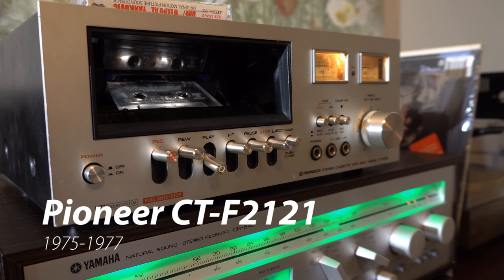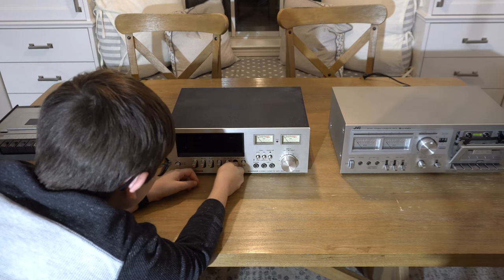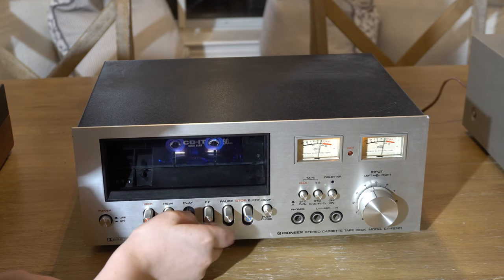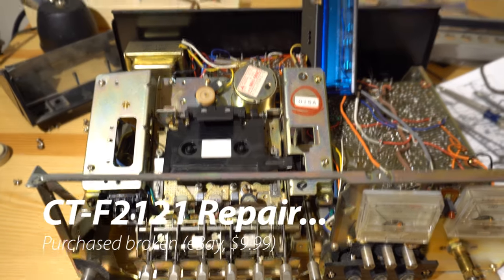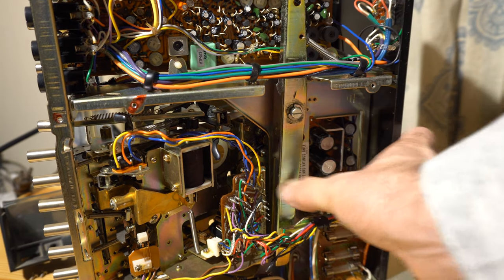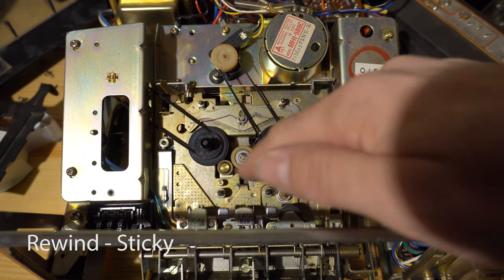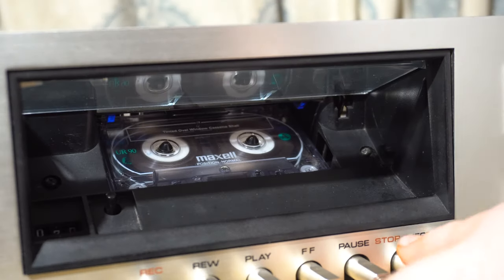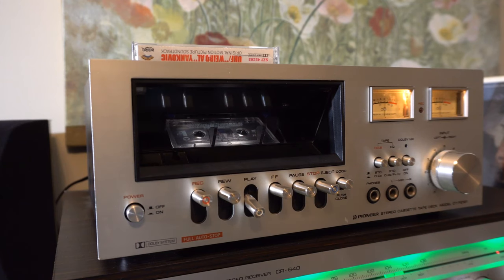Pioneer CT-F2121 - The "Tape Vending Machine"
This cassette deck has a very unusual look, since tapes play while resting at a 30 degree angle! By the time I started using cassettes, vertical front loaders had overtaken piano-key top loaders in the mainstream stereo component market. This "slanted" style of cassette deck was used in several models from Pioneer, Kenwood, Aiwa, and other brands. It appears to be part of a "mid-70s experimentation phase" before the vertical front loaders finally won out.

Although it looks like there's a big square hole in your stereo system, the rounded buttons, blue lights, and door-mirror effect give the Pioneer CT-F2121 a unique look when it is running. The style is so unusual that (in my opinion) it appears a lot less dated today than many other decks from the same era.

We did a YouTube video on the JVC KD-A3 about 4 months ago - it's 4 years newer than this and beats this one in terms of sound quality and construction, but the Pioneer has a lot more style!